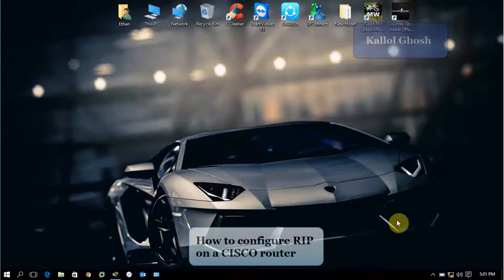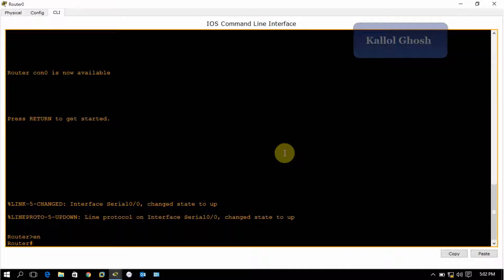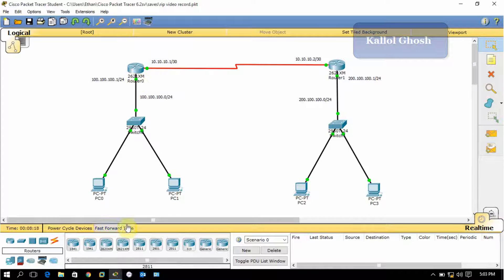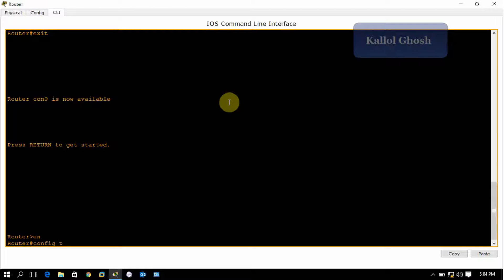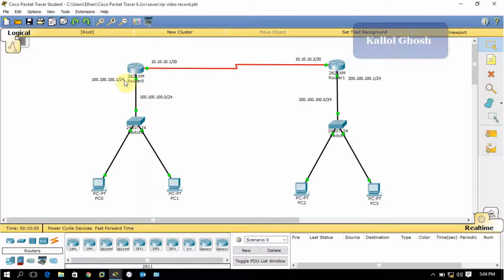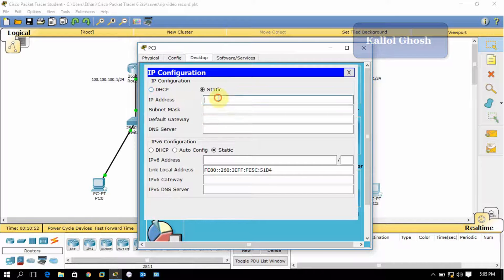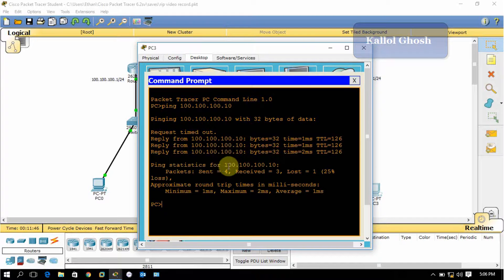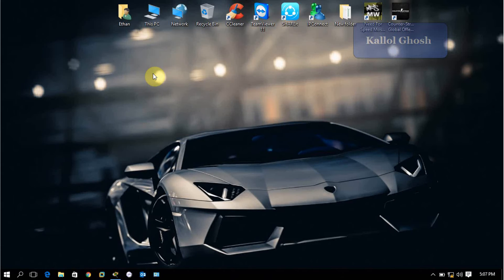How to configure RIP on a CISCO router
In this video you can learn how to configure RIP (Routing Information Protocol) on a CISCO router.